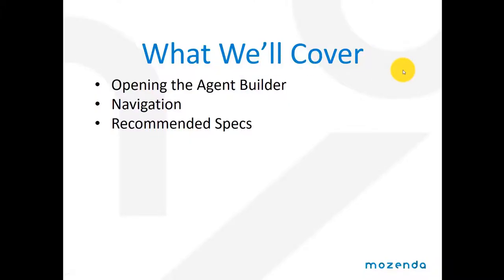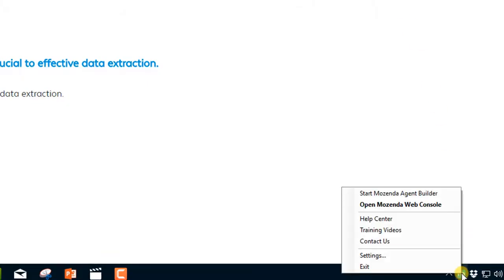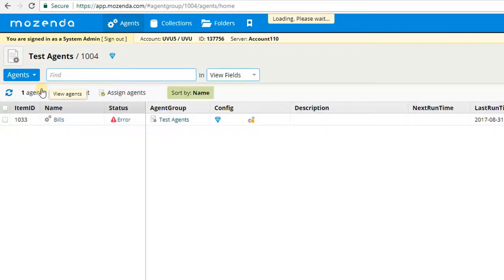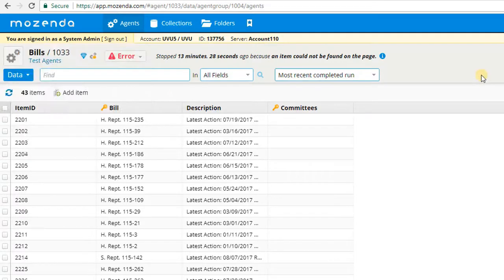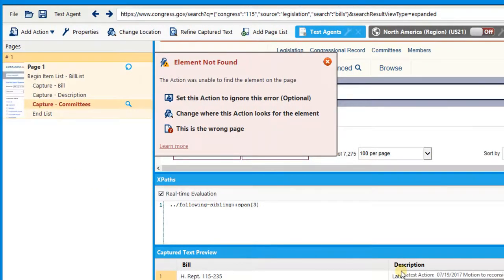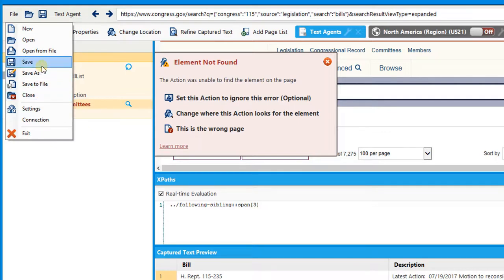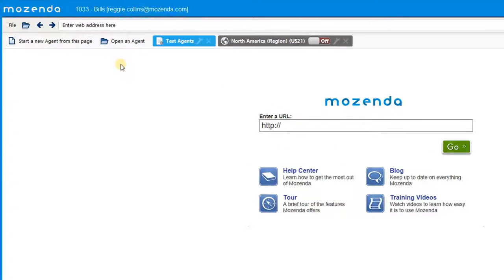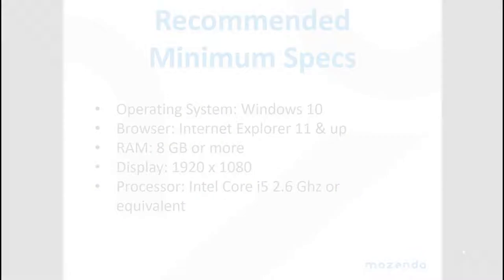Intro to Agent Builder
Learn what the agent builder is and how to navigate through it.